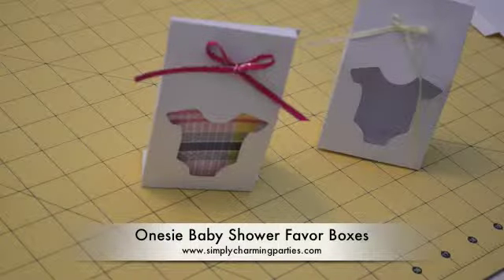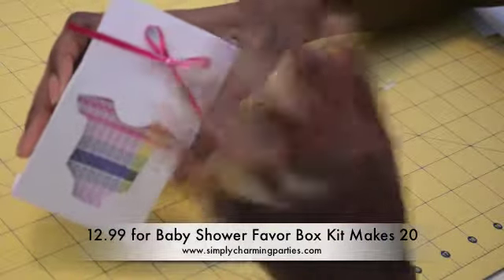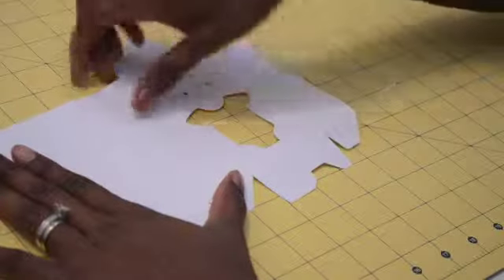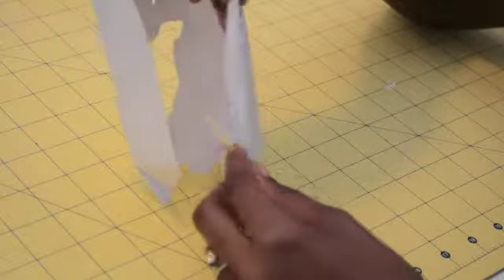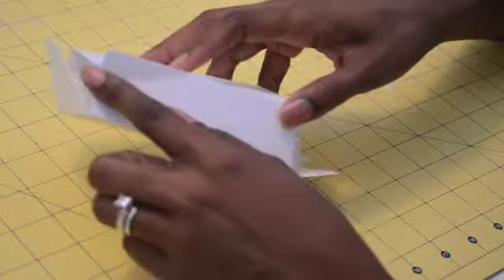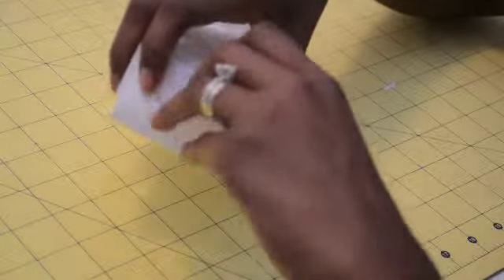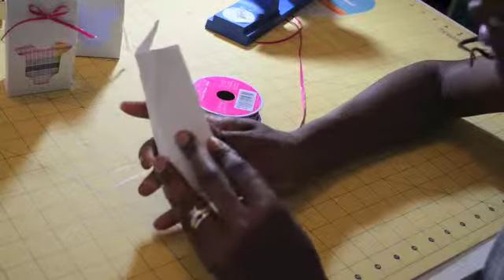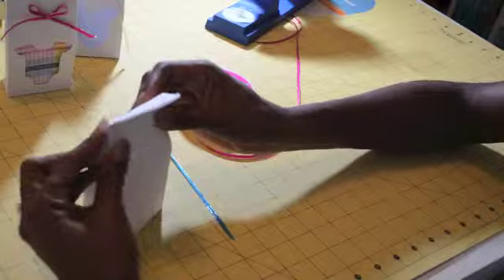Onesie Baby Shower Favor Boxes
Onesie Boxes